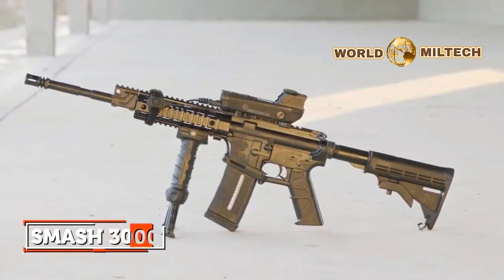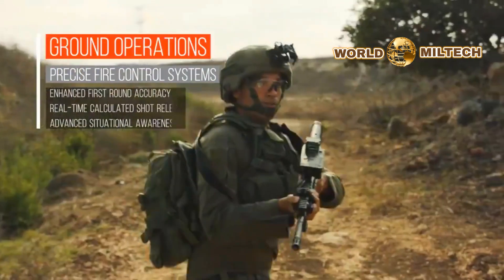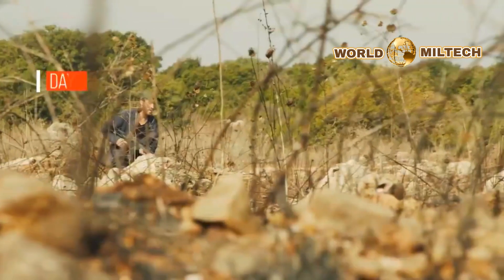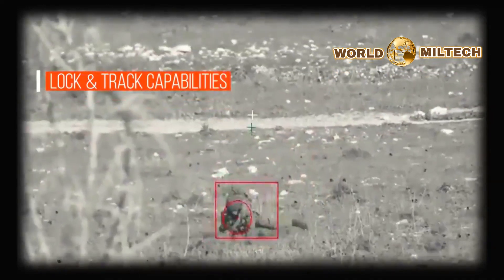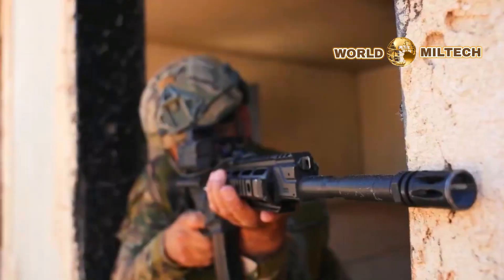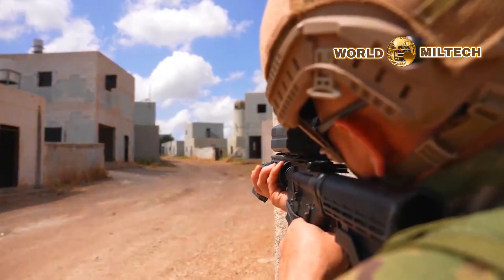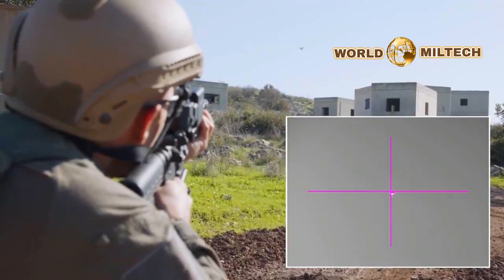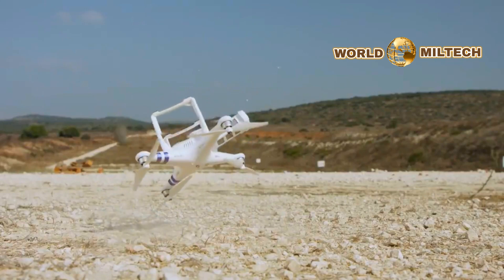Smash Sights Used by IDF Infantry Units Fighting in Gaza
From statements given by the IDF Spokesperson’s Unit, it appears that IDF infantry units operating and fighting in the Gaza Strip make extensive use of the Smash sight manufactured by the Israeli company Smart Shooter.
For example, IDF Spokesperson's Unit photographs identified the sight of the "Maglan" special unit of the commando brigade which raided a terrorist's house and located underground shafts near a school in the Shati neighborhood in the northern Gaza Strip. In addition, the spokesperson reported that the 51st battalion of the "Golani" brigade makes use of Smash sights to neutralize drone swarm threats launched at troops from the battalion.
 According to SMARTSHOOTER, the SMASH family of Fire Control Solutions offers precise, swift, and simple hard-kill elimination of UASs.  It put a precision anti-drone capability at the fingertips of its users, featuring built-in targeting algorithms that can track and hit even very small drones skimming along at high speed.
SMASH is a solution that brings all shooters to an expert level – even when countering small drones and UASs. Handheld operated, remotely controlled, or UGV mounted, the SMASH Family of fire control systems uses AI, computer vision, and advanced algorithms to ensure precise hit capabilities, enhance forces' situational awareness and lethality, and make sure that only the target will be hit and not any innocent bystanders.
SMASH Fire Control System (FCS) is an external add-on solution that can be integrated into any assault rifle. Once the user identifies the target (independently or using the detection system guidance) and locks on it, SMASH tracks its movements and synchronizes the shot release to ensure fast and precise hits on the target. Using computer-aided impact prediction processing, SMASH improves user situational awareness and promises precise, swift, safe, and simple hard-kill elimination of drone threats. SMASH can be operated as a stand-alone solution, as well as combined with other systems to provide an effective multi-layer defense solution.
SMASH allows connectivity with C4I systems, battle management systems, and external sensors. It can receive guidance from environmental sensors or detection systems, often enabling the systems to "see" the threat before the human eye can – especially in emergency situations, where every second counts.
The SMASH fire control systems are currently operational in various defense, HLS, and border security forces worldwide, spanning England, Europe, the USA, India, and others. Early 2018, we reported in "IsraelDefense" that the IDF purchased approximately 2,250 Smash sights for the infantry brigades and elite units in the IDF and they are mounted on the M4A1 and Tabor X-95 assault rifles.